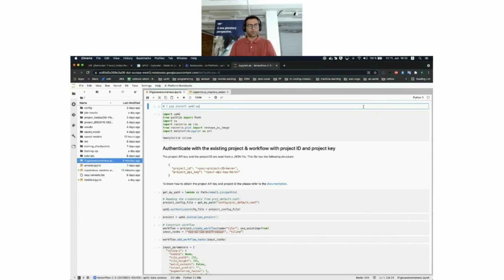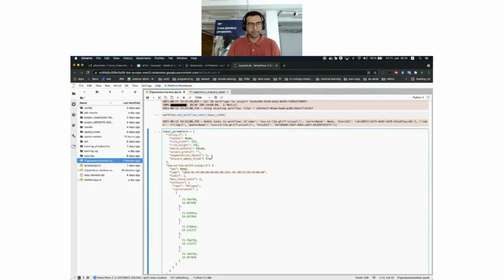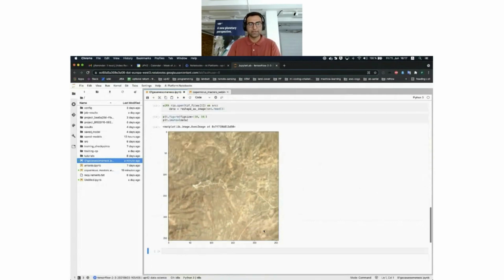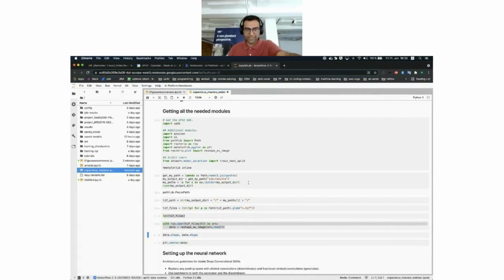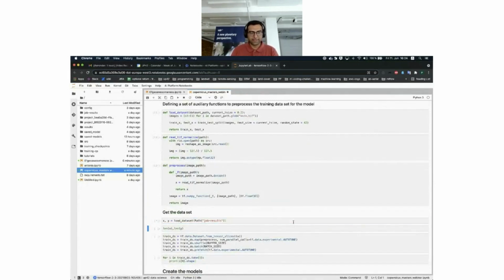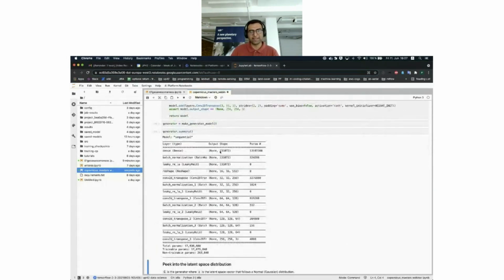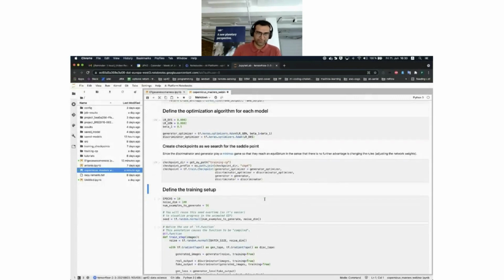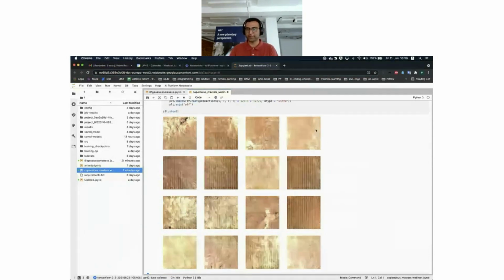Introduction to Satellite Image Augmentation with Generative Adversarial Networks - UP42 Challenge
UP42 is looking for algorithms that leverage generative models (GANs) in the context of Earth Observation (EO) to provide new ways of performing EO analytics. The startup is calling on researchers, companies and students to develop algorithms for these types of image augmentation.

Register before July 19, 2021!!!